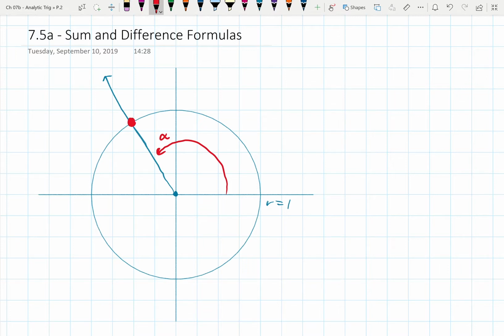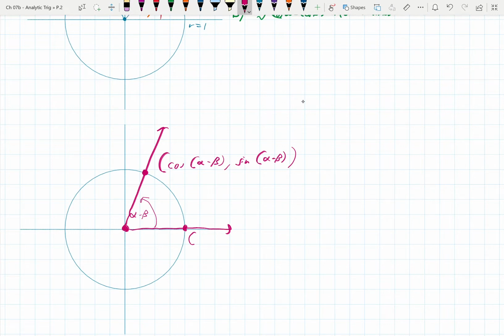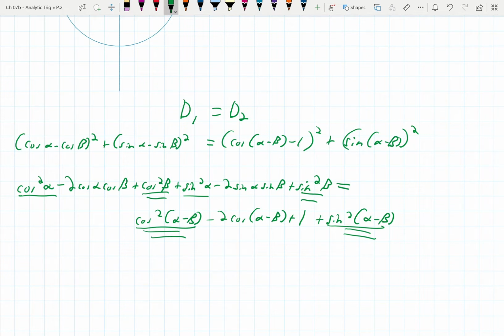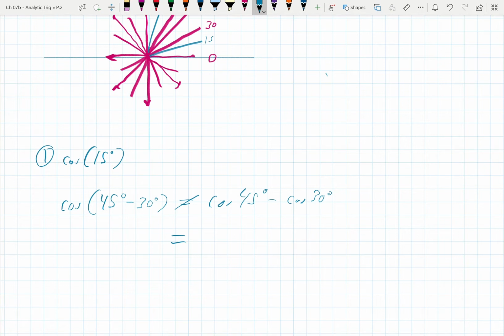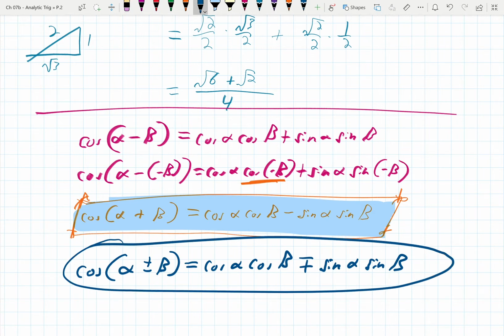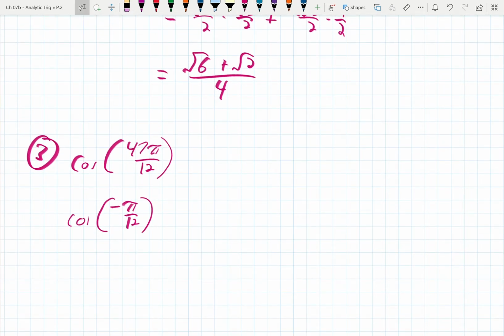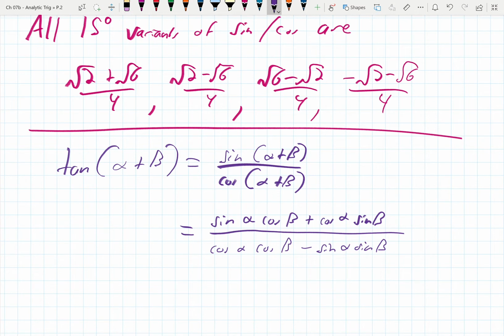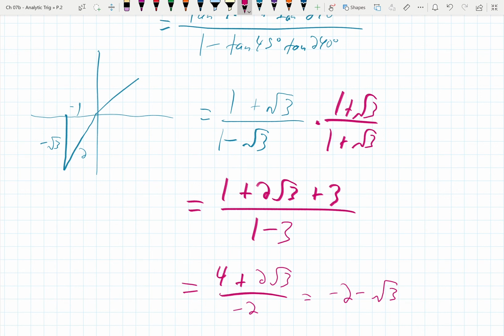Precalc2-H - 7.5a Notes - Sum and Difference Identities